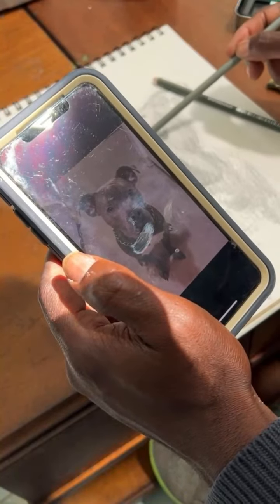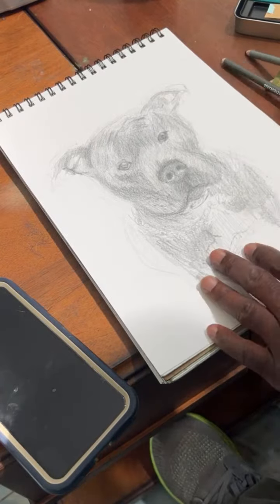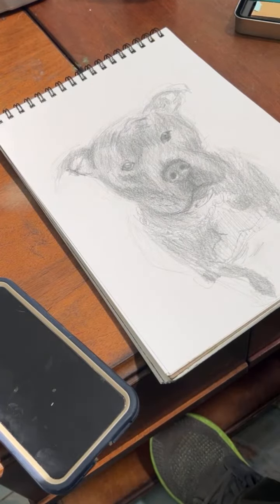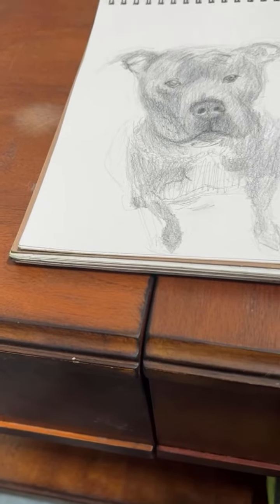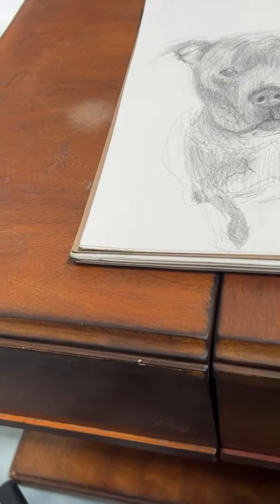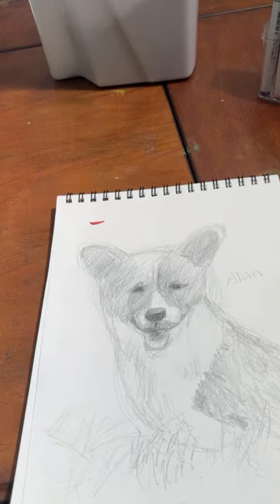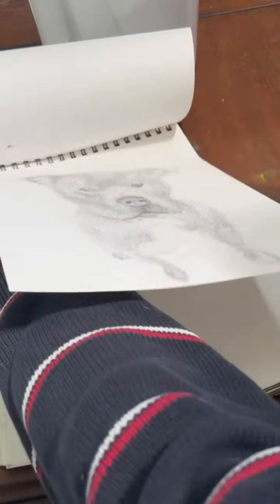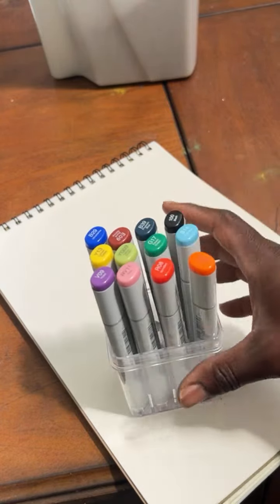Highlight 3:32:27 - 3:37:26 from FurEverBFF is live!